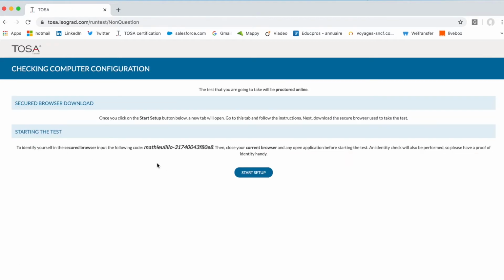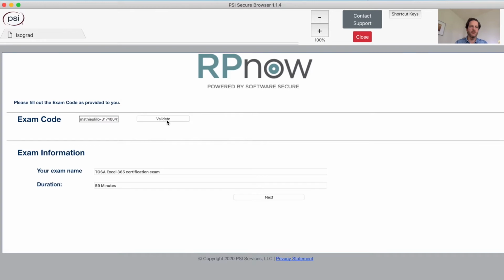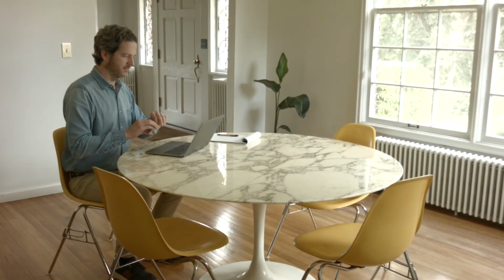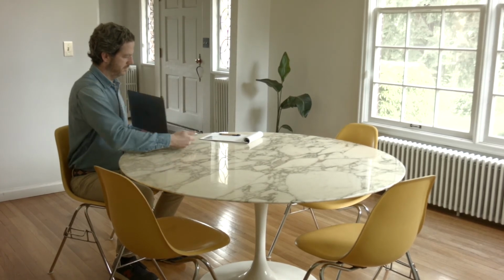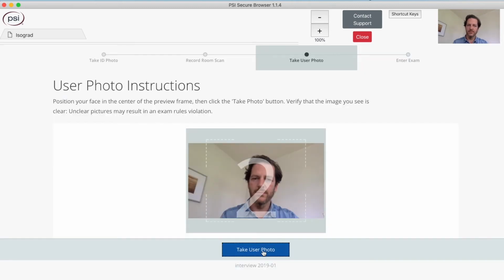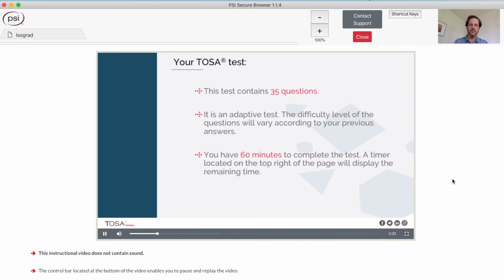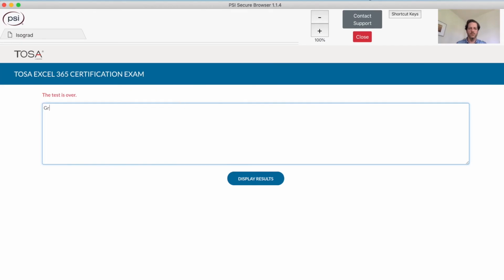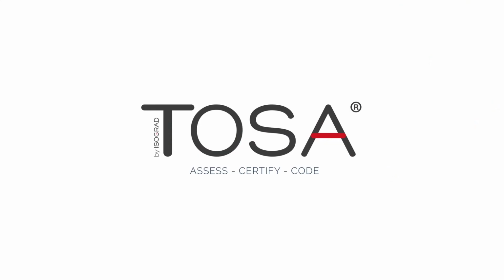Isograd Remote Proctoring Services for TOSA Certifications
TOSA is setting the standard for digital skills assessment and certification of in desktop and digital applications (Microsoft Excel, Word, Powerpoint, Outlook; Adobe Creative Cloud), digital literacy (DigComp), and in programming languages (HTML5, CSS3, PHP, C #, Java, etc.). Isograd has offered its Remote Proctoring Services since 2015, to assist with continued certification and assessment when in-person proctoring is not available.